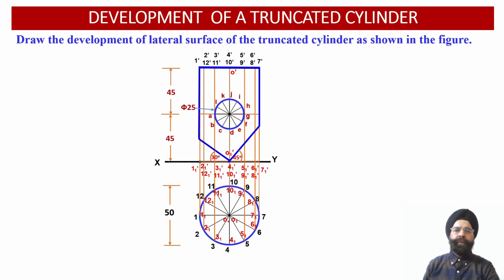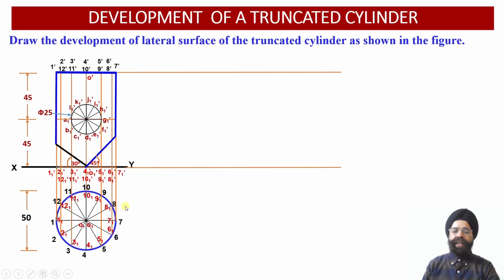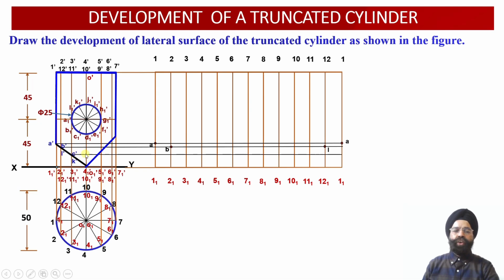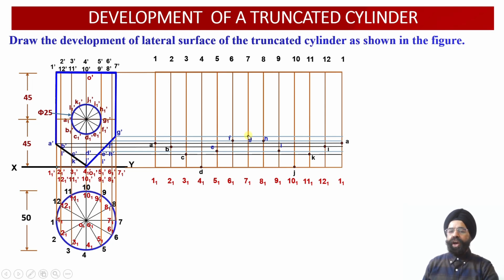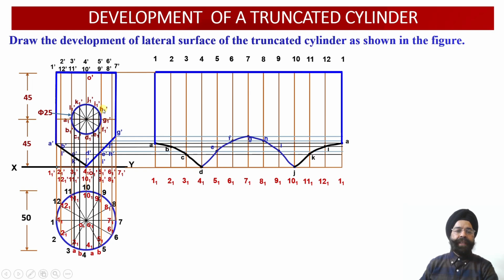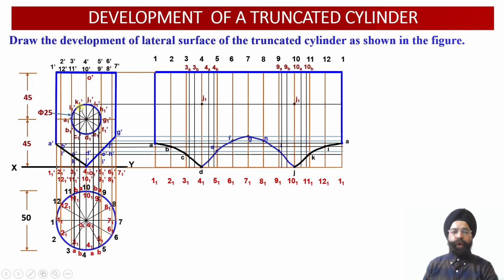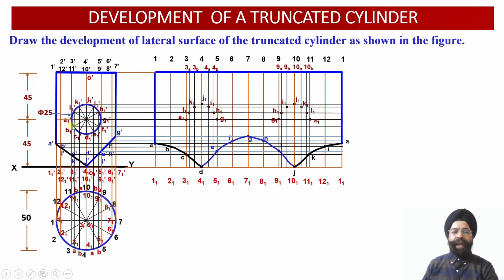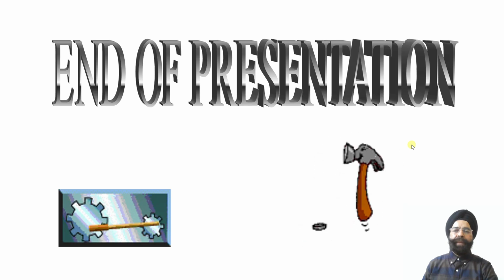Engineering Graphics Lecture 014S Development of Surfaces of Solids XIX (Develop Truncated Cylinder)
DEVELOPMENT OF THE LATERAL SURFACE OF THE TRUNCATED CYLINDER CARRYING CIRCULAR HOLE AT THE CENTRE AND CUT BY TWO AIPS

This Lecture describes the procedure for obtaining the Development of Surfaces of Solids through Parallel Line Development Method.

The development of the lateral surface of the truncated cylinder cut by two AIPs and also carrying a central circular hole, has been described in this illustration by using Parallel Line Development Method.

Draw the development of the lateral surface of the truncated cylinder, as shown in the figure.